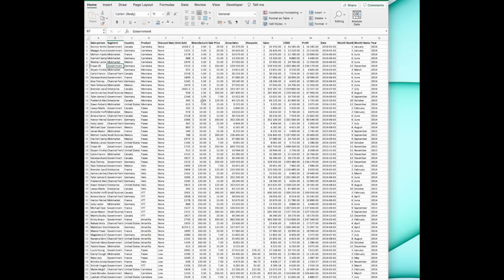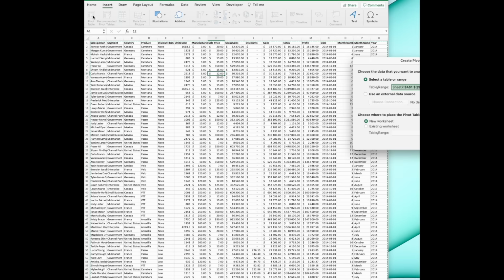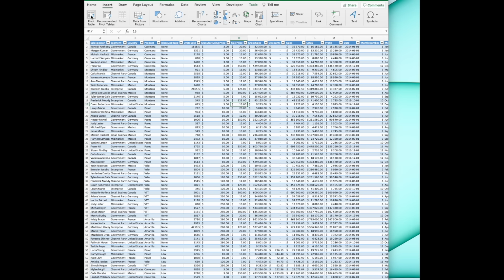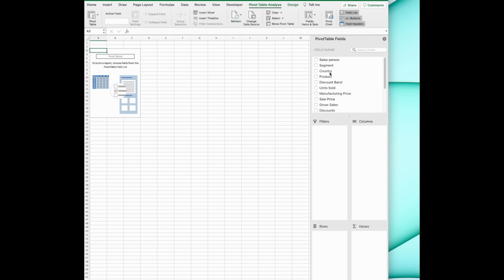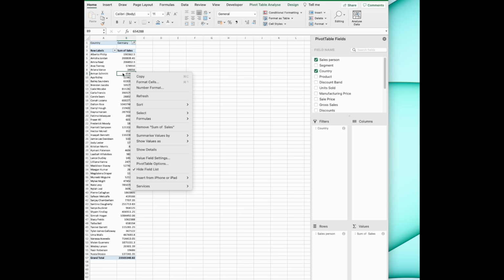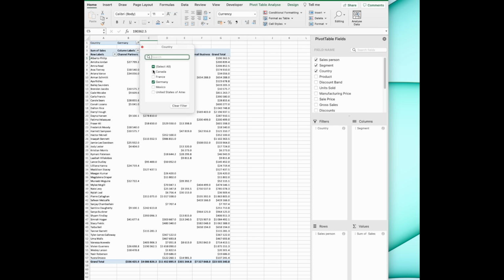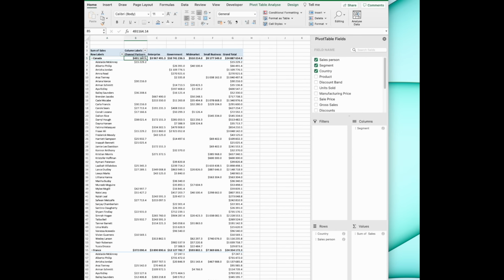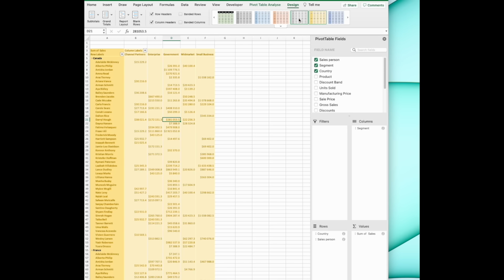Excel Pivot Tables Explained in 5 minutes (step by step)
Excel Pivot Tables provide insight about data quickly and without need for complicated formulas. It is quick and easy to use while providing you with relationships in data we want to analyze.

Goal for this channel is to promote continuous learning of professionals so they can keep doing what they love and make impact in their organisations.